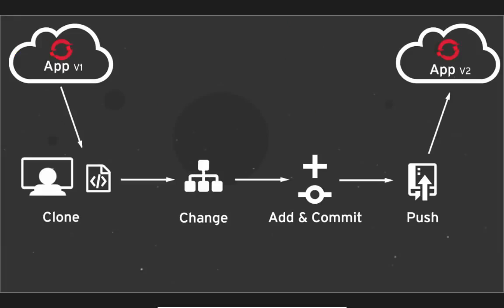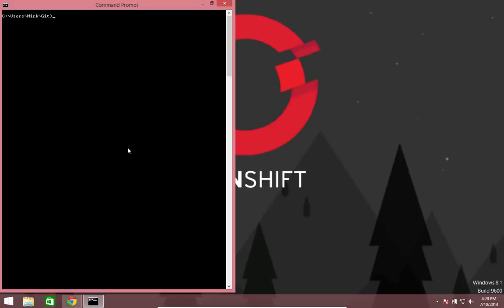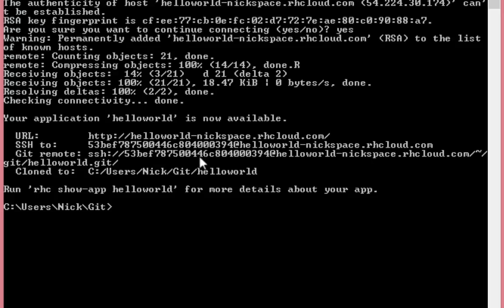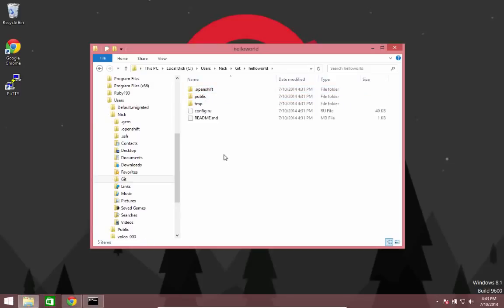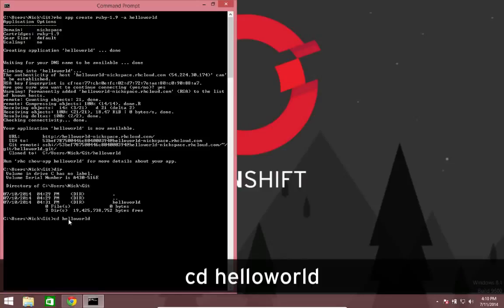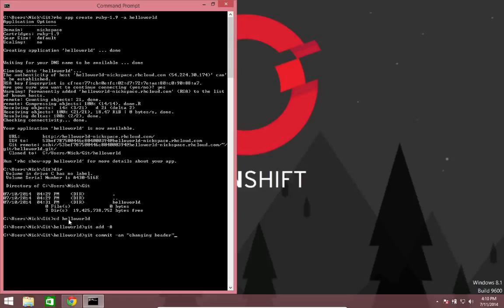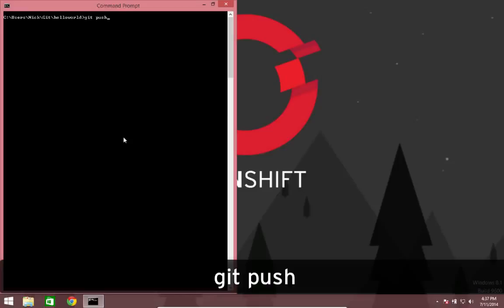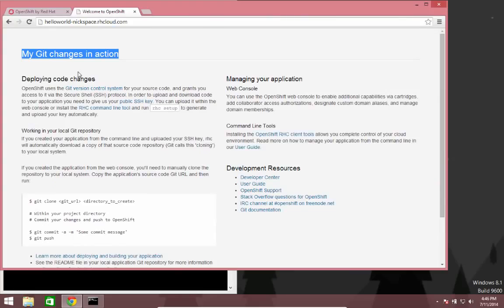Getting Started with Git on Windows for Openshift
This video will show you some of the basics of Git on windows so that you can easily .

In this video, we'll guide you through configuring your windows machine to work with OpenShift. If you have any trouble at all be sure to visit .

Basic tutorial for making a blank page with OpenShift Online that has the text Hello World! displayed. Main Site: Tutorial Installation .